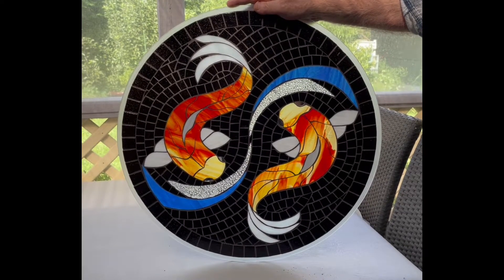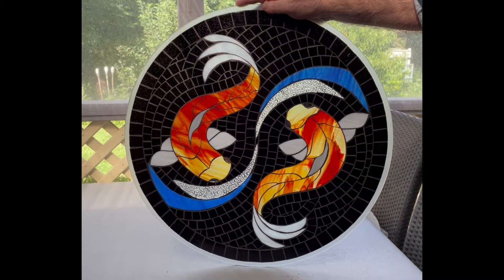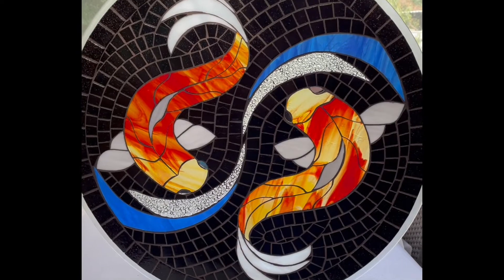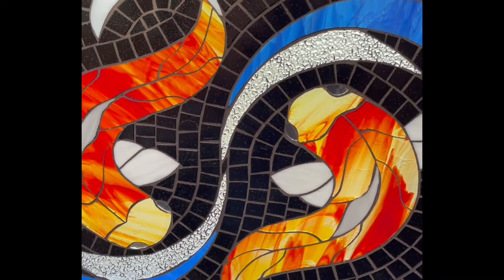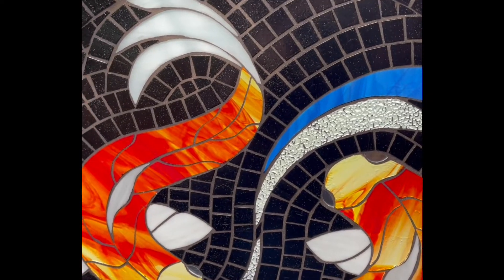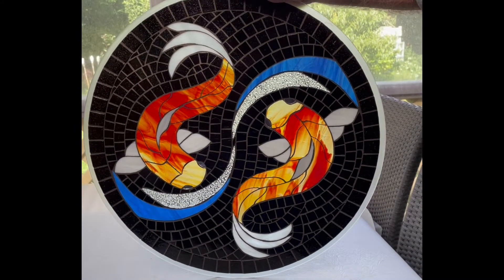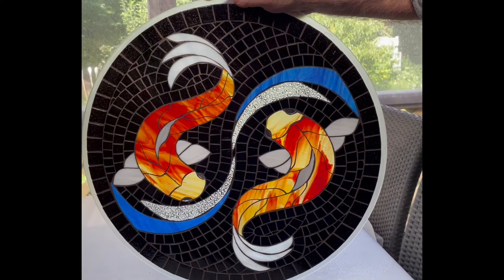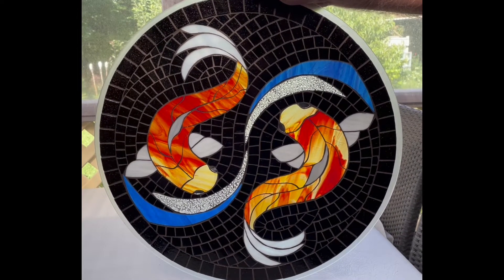MosaicKoiTable Moment 16: PROJECT GOG - the big Finish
Moment 16: PROJECT GOG Mosaic Koi Table - the big Finish

This is a free video about having fun with MOSICS.   Sonja at Dragonfly Mosaics is local artist living in Canberra AUSTRALIA 🇦🇺 .  She presents learning in an informal setting (TABLESIDE) to show or demonstrate her easy to follow practical hints and tips. Less blablabla and more detailed HOW TO as the short lessons unfold.

Its all free with absolutely no on selling - just what works for me which, from time to time, may mention places of purchase or a genuine thank you.